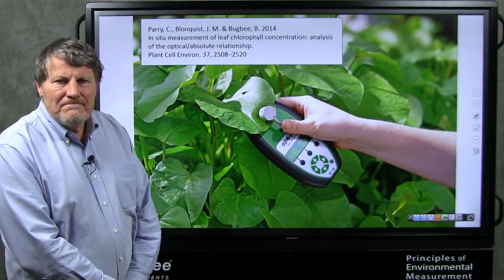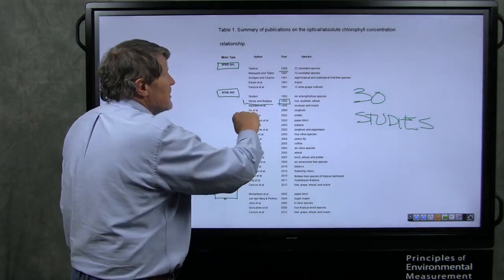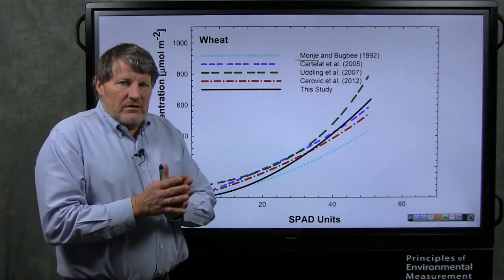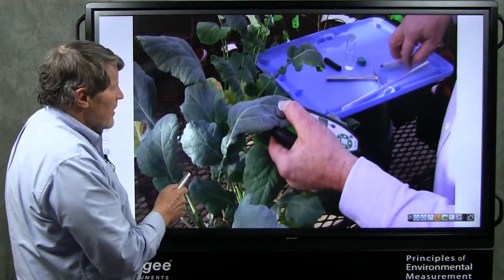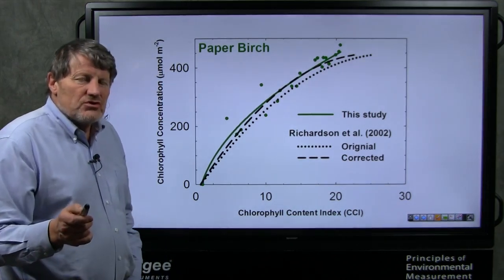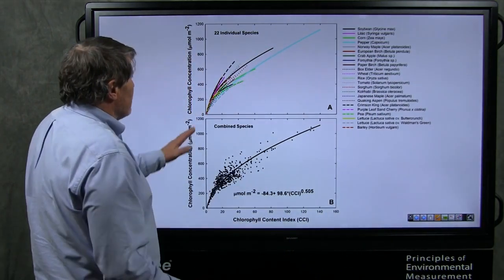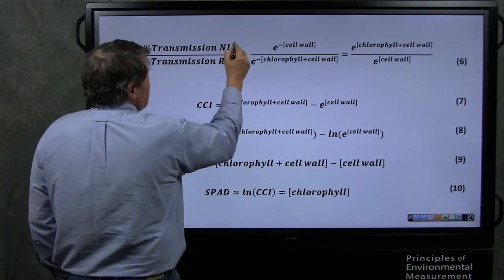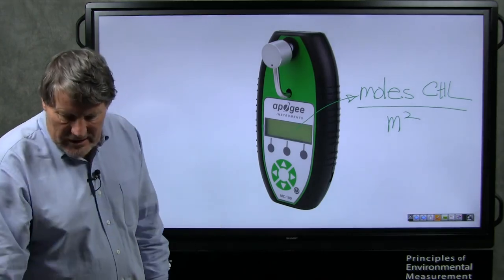MC 100 Chlorophyll Meter In Depth